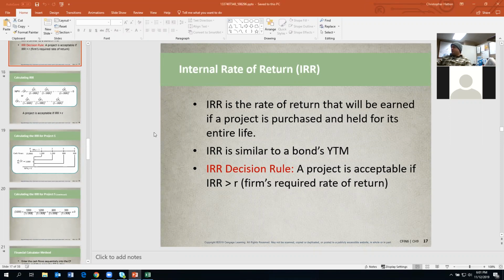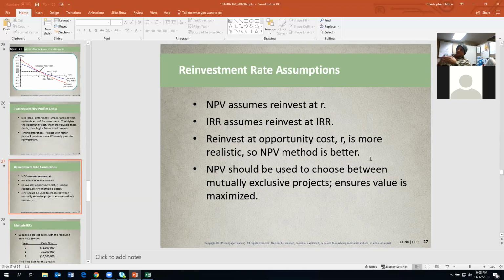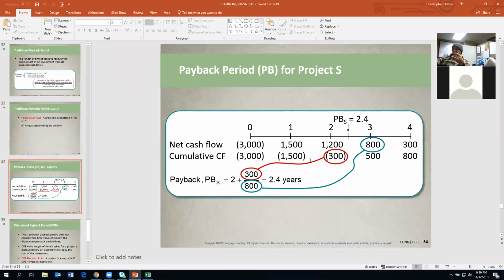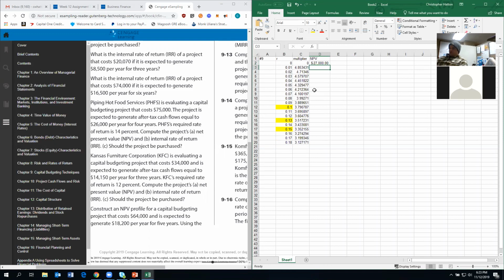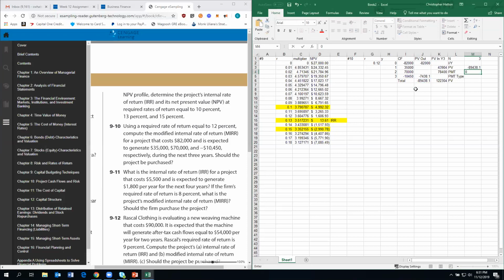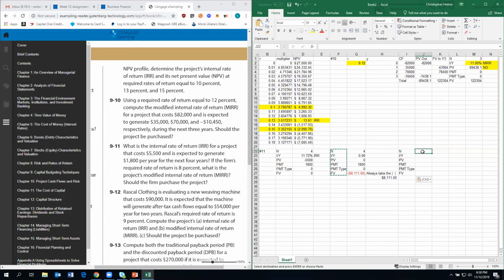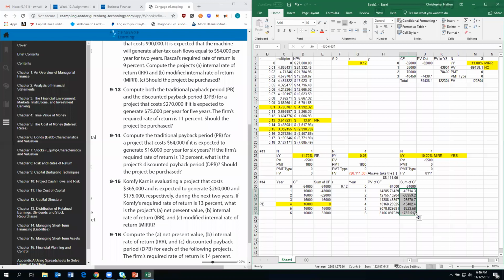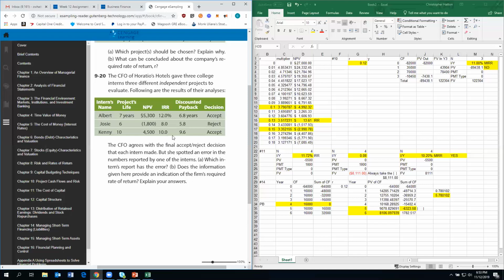Chapter 9 Second Half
Completed lecture on Chapter 9. Did some end of the chapter problems which should help you in finishing your homework assignment.